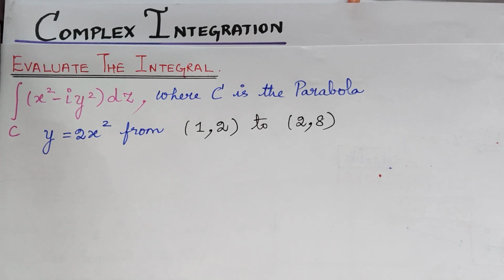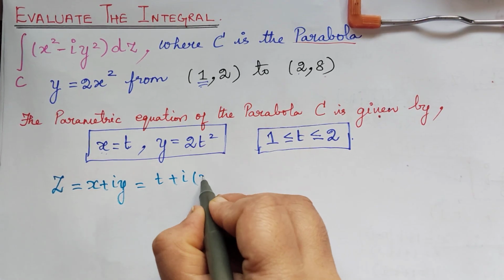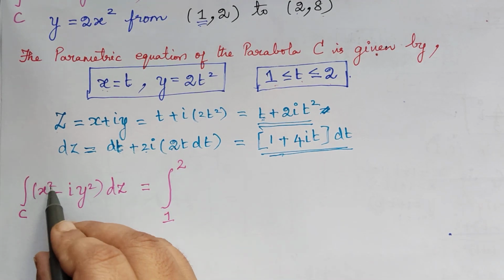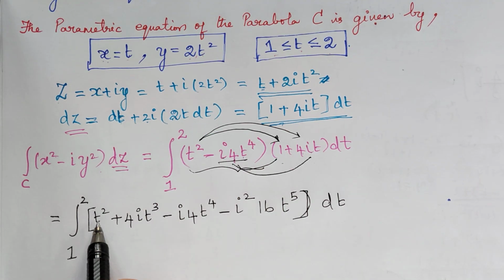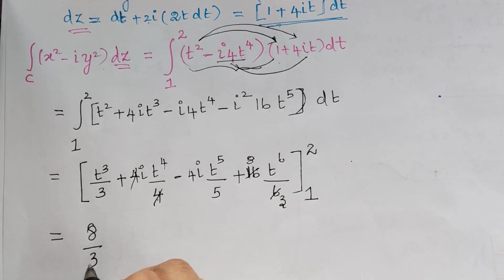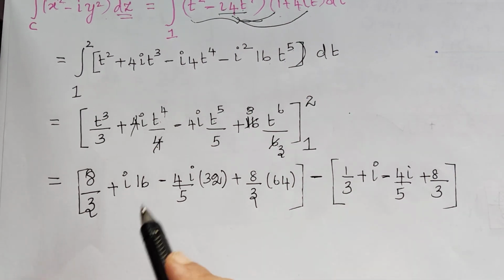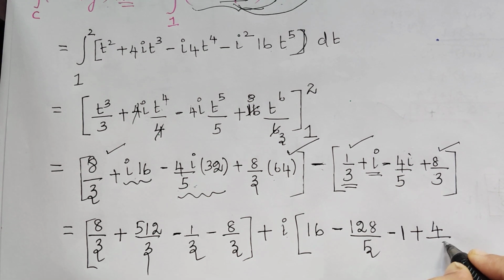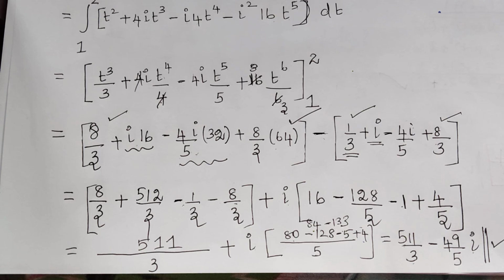Complex integration| definite integral | problem| complex Analysis